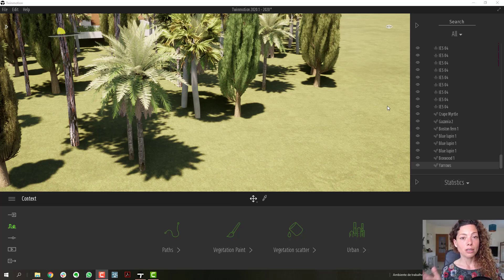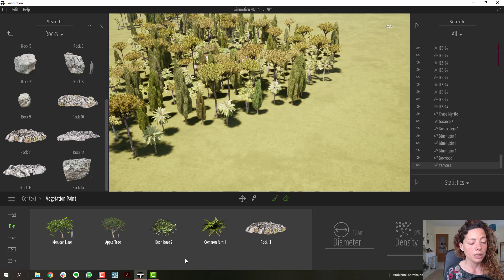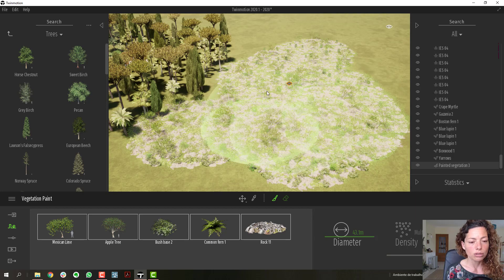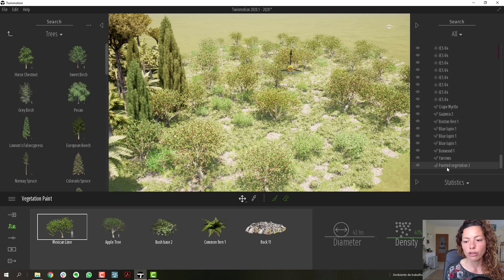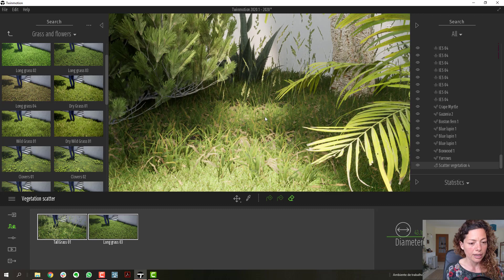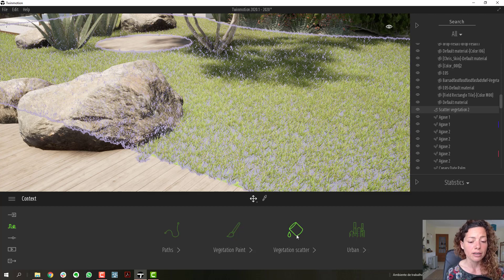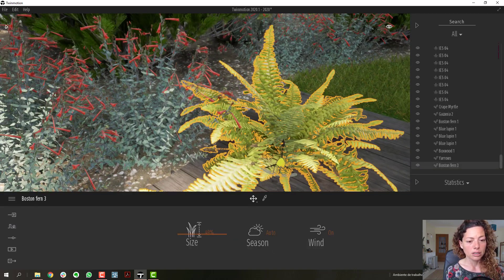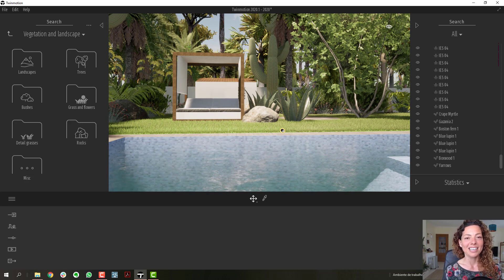Vegetation in Twinmotion 2020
In this video, I'm going to explore the ways you can add vegetation to your Twinmotion 2020 model.
Twinmotion is ON until the 31st of March, check it out